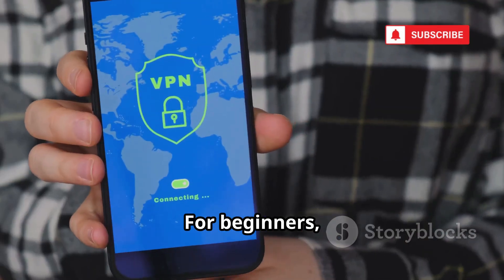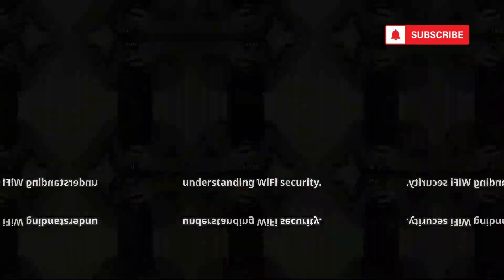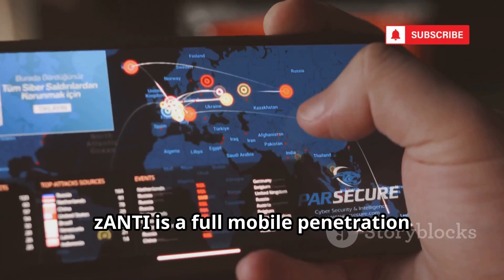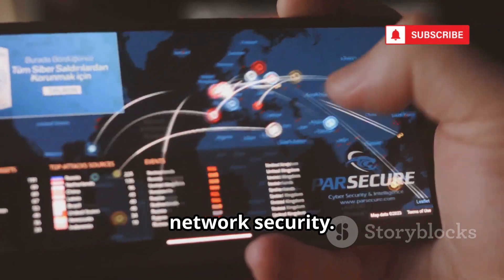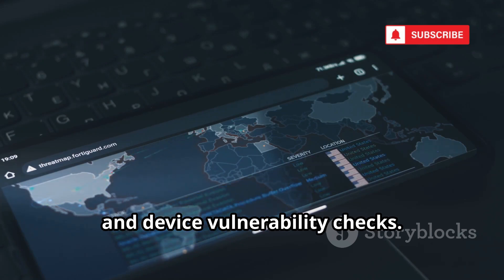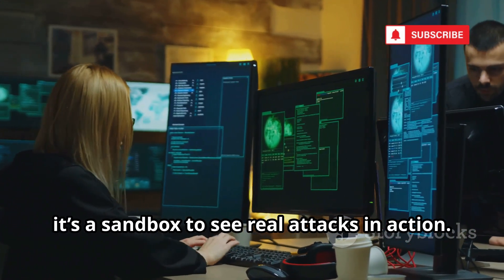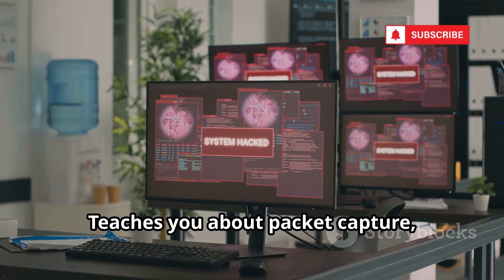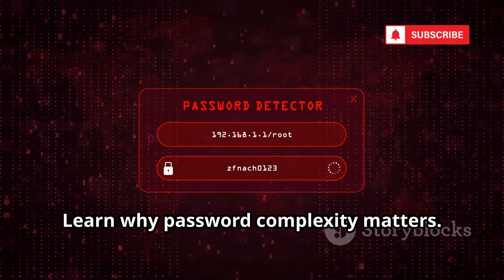10 FREE WiFi Hacking Tools For Android 2025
10 FREE WiFi Hacking Tools For Android 2025

Unlock the secrets of WiFi security with this in-depth guide to the top 10 FREE Android tools used by security professionals! Learn how apps like WPS Connect, NetCut, zANTI, Fing, Aircrack-ng, Kali NetHunter, and Nmap can help you analyze, diagnose, and strengthen your network against threats. Discover how to identify vulnerabilities, manage connected devices, and optimize your WiFi performance using advanced features—all from your Android device. Whether you're a beginner or an aspiring ethical hacker, this video explains each tool’s function and importance, highlighting the need for consent and ethical use. Found these tips helpful?
OUTLINE:
00:00:00
Intro

00:00:13
The Push-Button Test

00:01:10
The Vulnerability Scanner

00:02:02
The Network Controller

00:03:01
The Mobile Pen-Testing Toolkit

00:03:50
Seeing the Invisible

00:04:31
The Network Scanner

00:05:17
The Classic Cracker

00:06:07
The Full Offensive OS

00:06:45
The Network Mapper

00:07:24
The Default Password Test

00:07:56
Outro